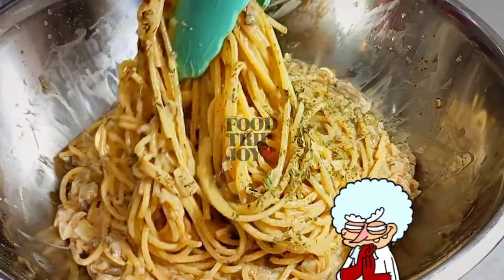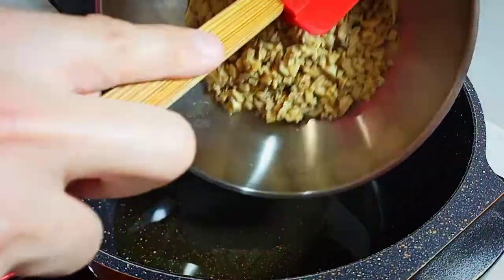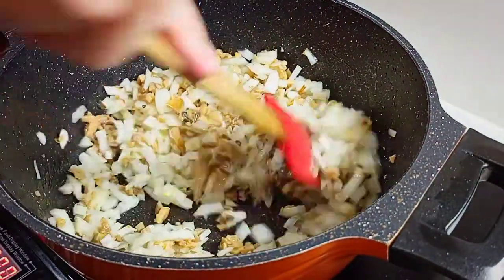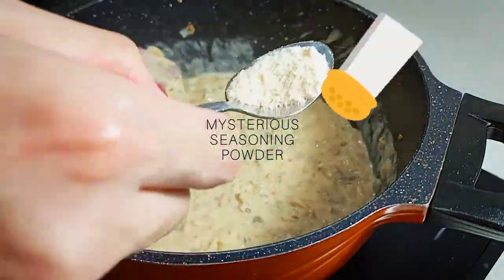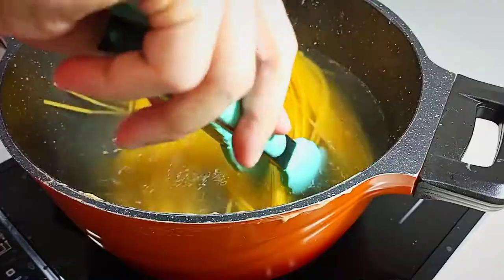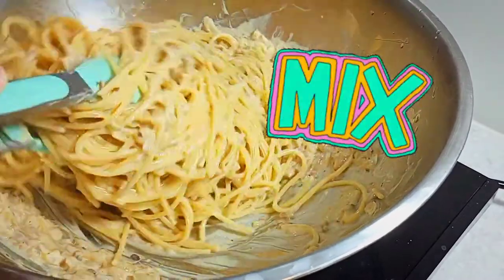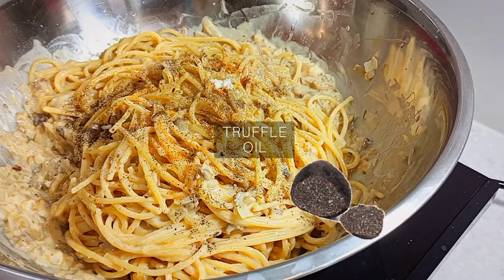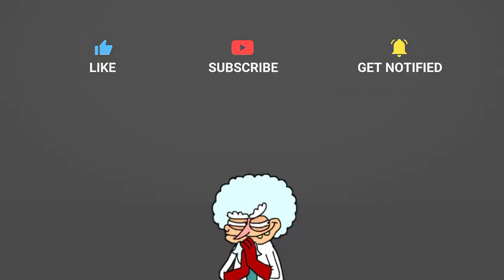Creamy & Tasty Easy to Cook | TRUFFLE CREAM PASTA | Food Trip Joy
all you need is your favorite pasta, cream sauce ( try Plant-based or Carbonara Sauce) and truffle oil! 🤤🍄

Thank you watching! We hope our vlog brought joy to your heart.

ABOUT FOOD TRIP JOY
Food Trip Joy was created to share our love for DELICIOUS food and SCENIC adventures.
This vlog channel is for all the foodies, and road trippers out there.

"Always be joyful." - 1 Thessalonians 5:16